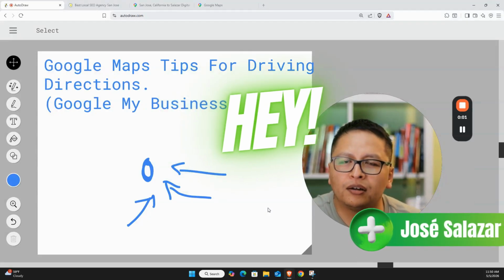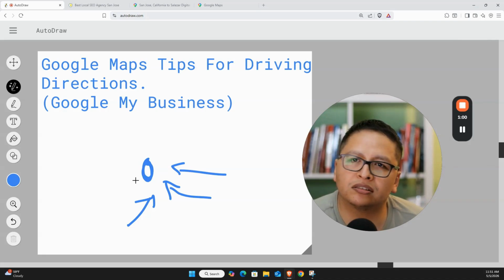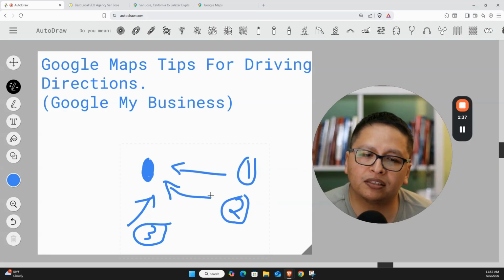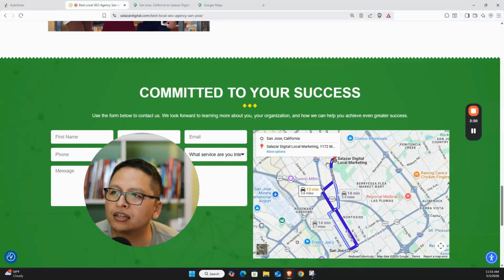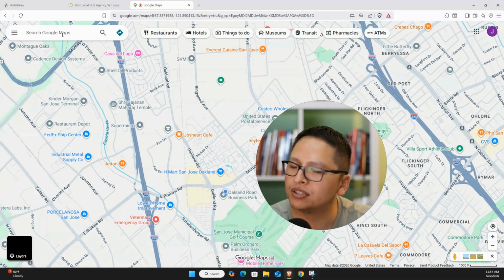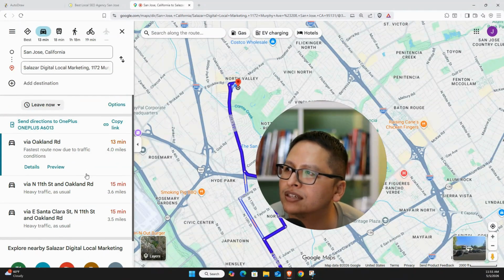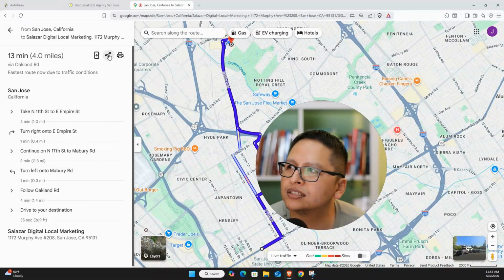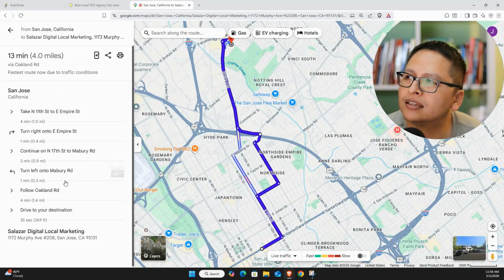Boost Your Business with Google Maps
In this video, I'll show you how to make the most of Google Maps' navigation instructions to improve the visibility of your Google Business Profile (formerly Google My Business). I'll explain step-by-step how to generate links and interactive maps that show routes from nearby cities directly to your location. This helps Google better understand customer traffic to your business and makes it easier for new visitors to find you.